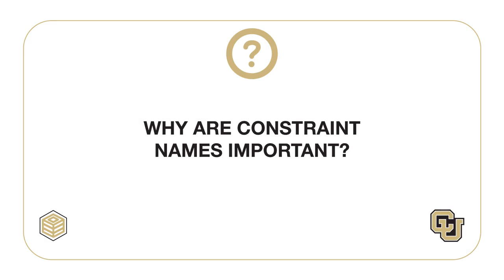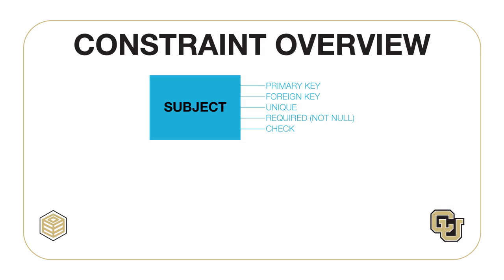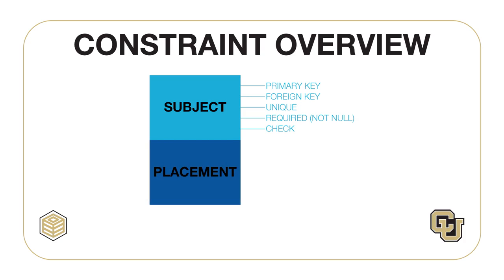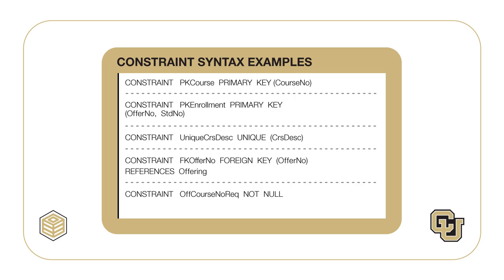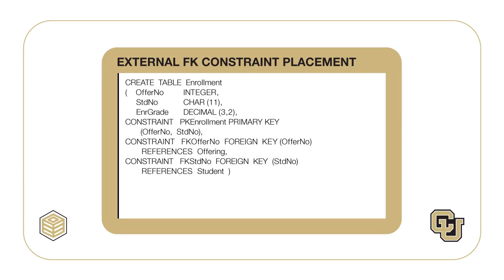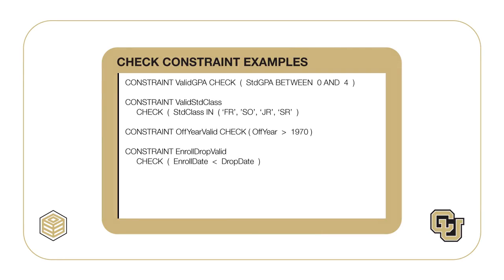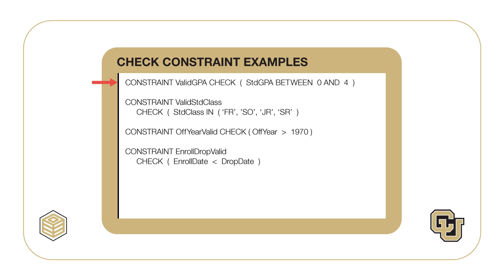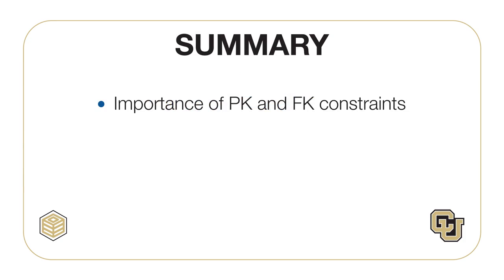Integrity constraint syntax video lecture 📹15